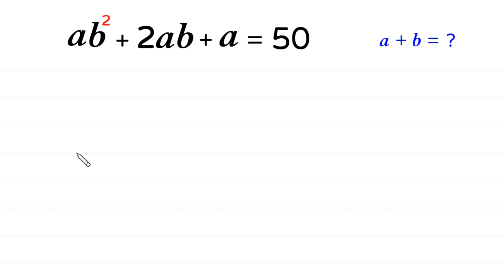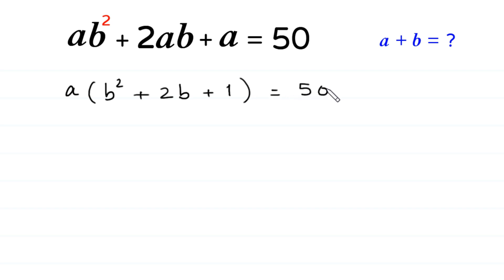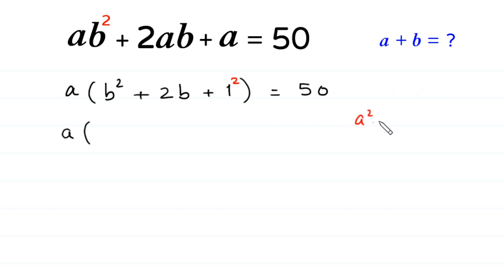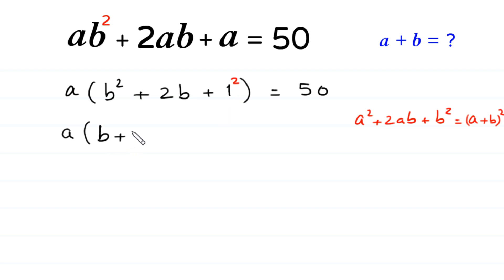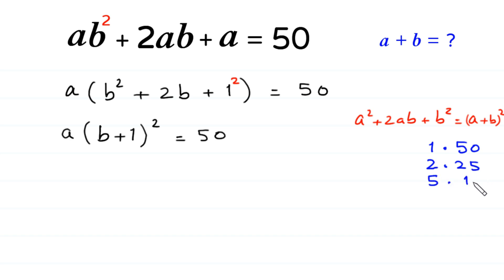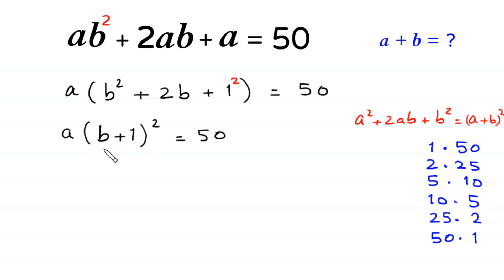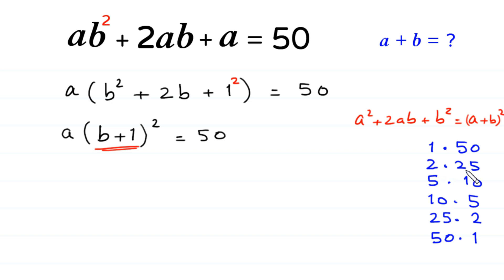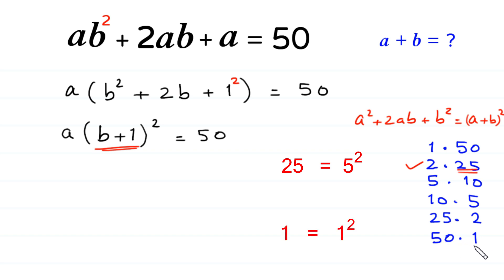A Nice Math Olympiad Algebra Equation | How to solve?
math olympiad
olympiad math
math
maths
algebra
algebra problem
equation
exponential equation
a nice exponential equation
radical equation
a nice radical equation
math tricks
imo
Find the value of a+b?
How to solve How to solve ab²+2ab+a = 50

In this video, we'll show you How to Solve Math Olympiad Question A Nice Algebra Problem ab²+2ab+a = 50 in a clear , fast and easy way. Whether you are a student learning basics or a professtional looking to improve your skills, this video is for you. By the end of this video, you'll have a solid understanding of how to solve math olympiad exponential equations and be able to apply these skills to a variety of problems.